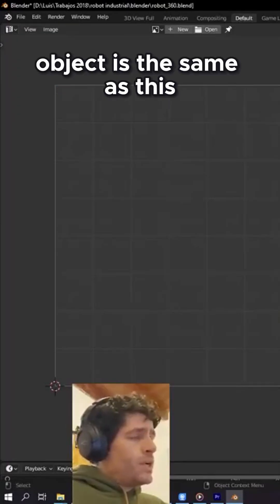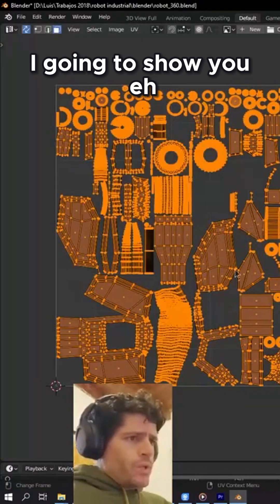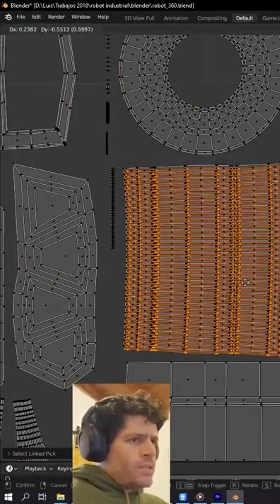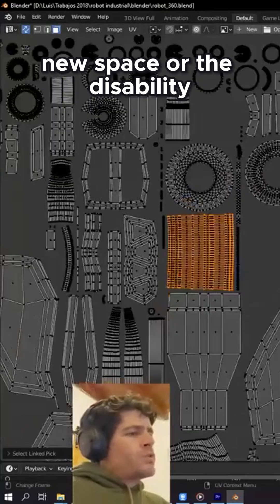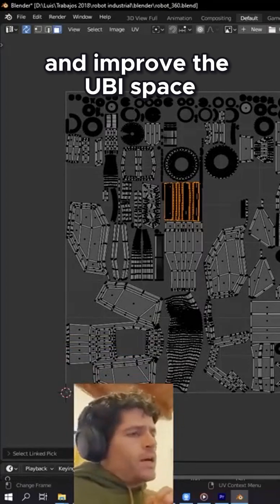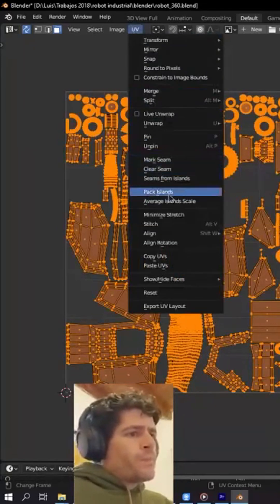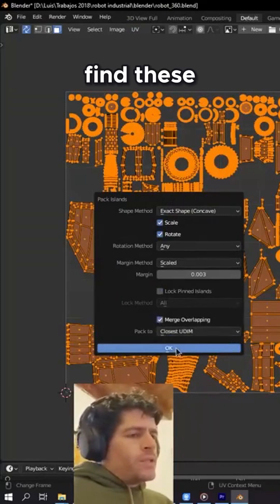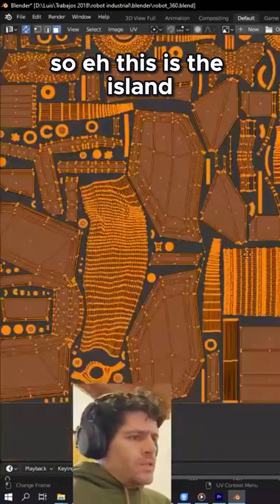Optimize Your UV Space with the NEW Blender features!